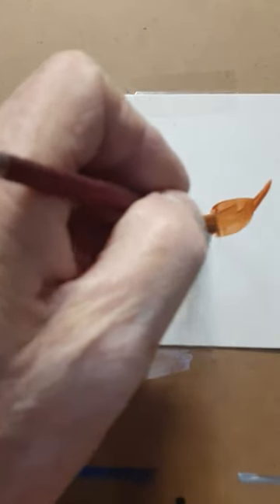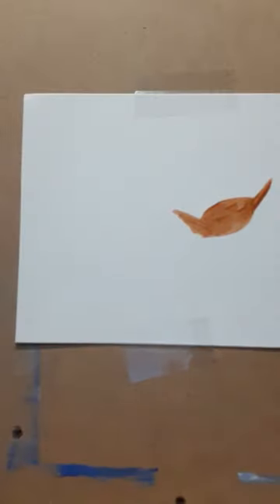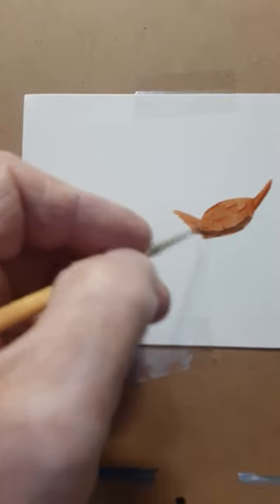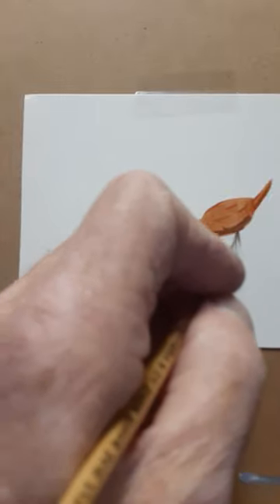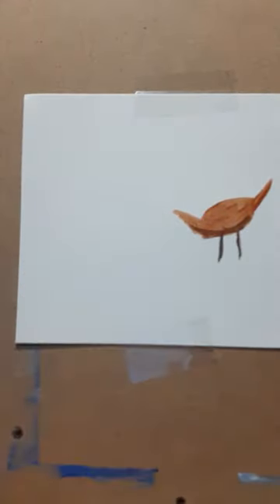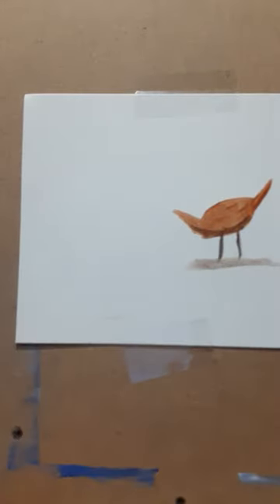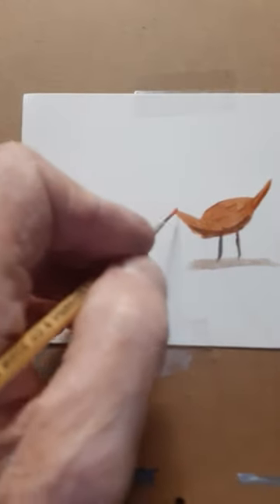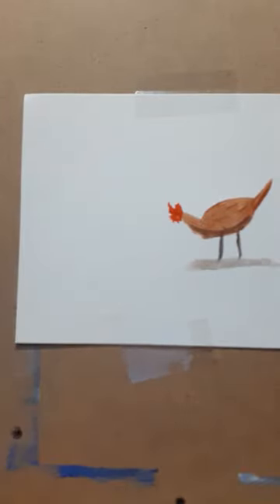How to paint a chicken in Acrylic for your landscapes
How to paint a Chicken in Acrylics or Oil for your landscape paintings, perhaps your painting a farm scene or something like that, hope this is helpful for you, great for beginners.